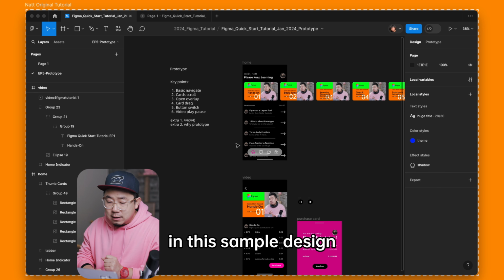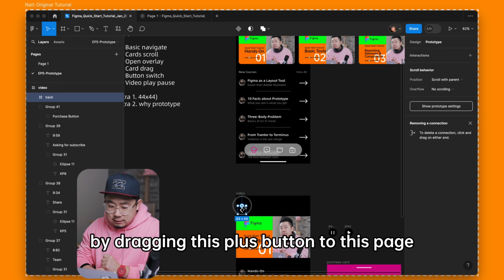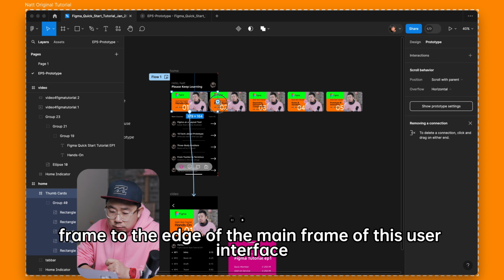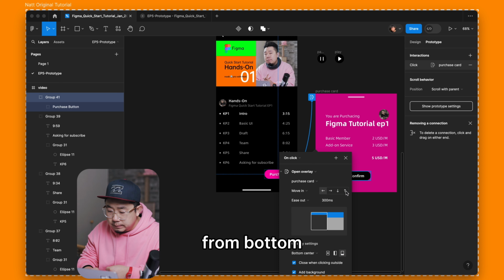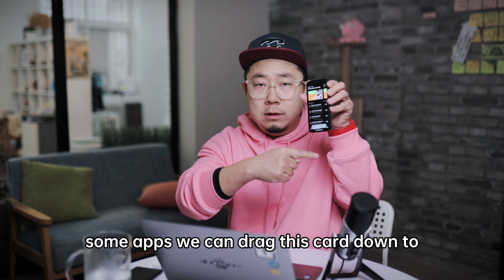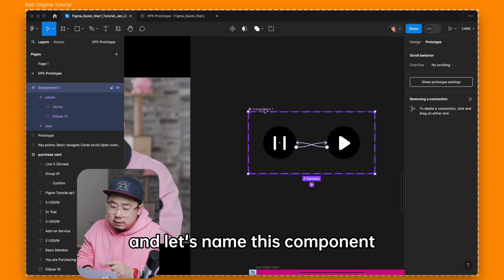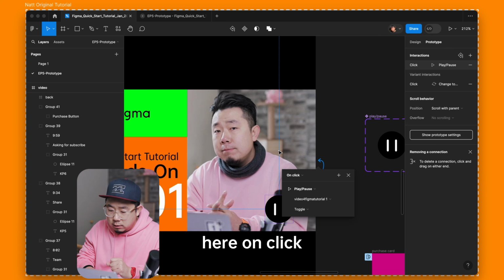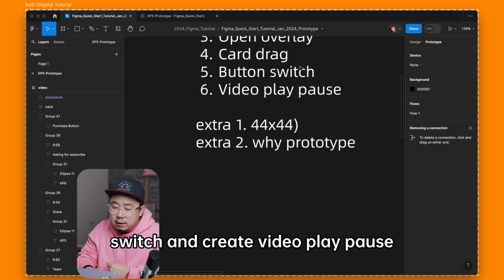05 Prototype & Animation | Figma Quick Start Tutorial Series for Beginners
05 Prototype & Animation | Figma Quick Start Tutorial Series for Beginners